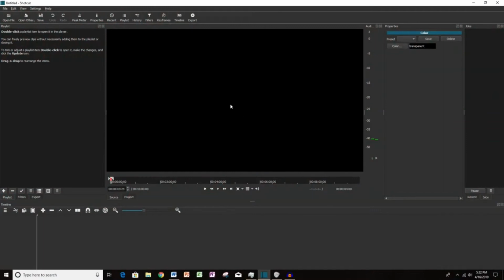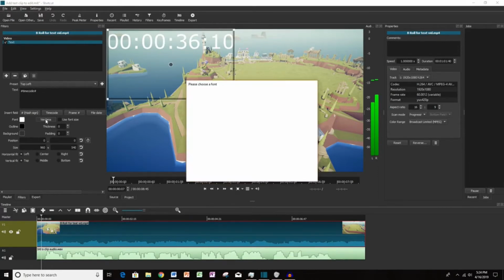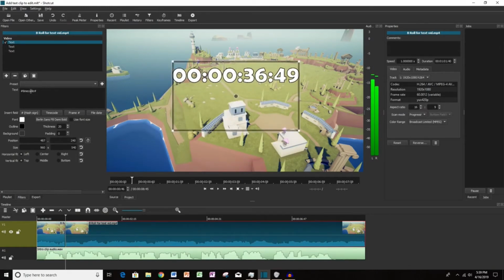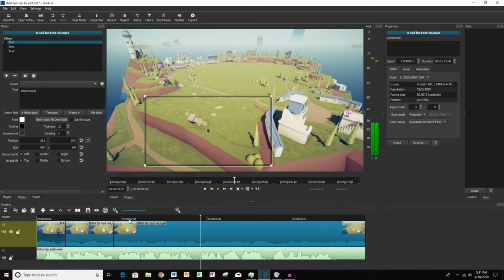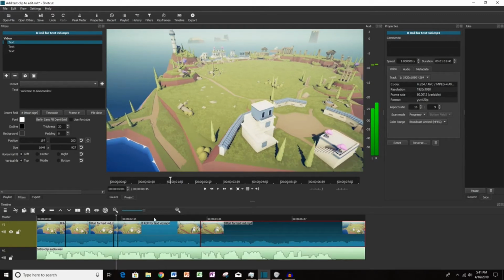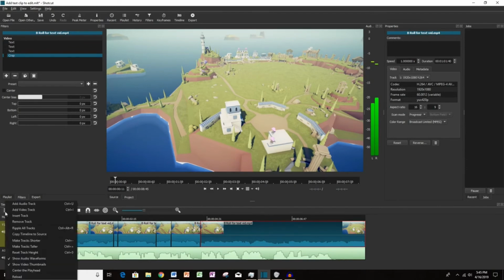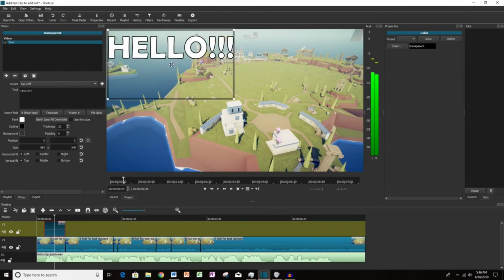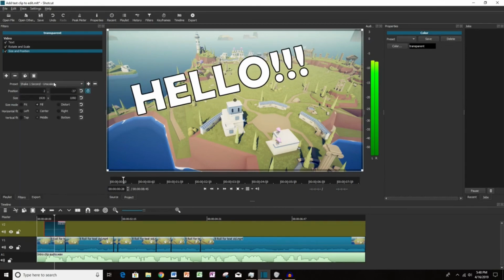App SHOTCUT - 3 Ways to ADD TEXT in the VIDEO.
Modified: Saturday, ‎March ‎13, ‎2021, ‏‎12:37:04 AM